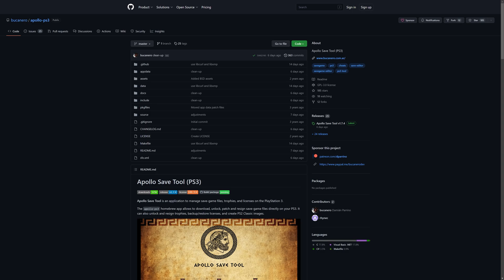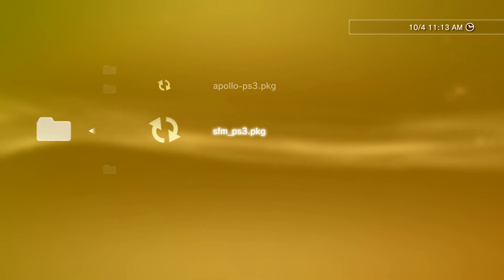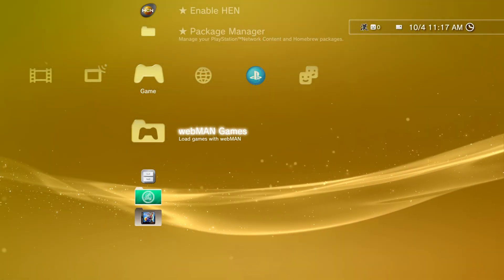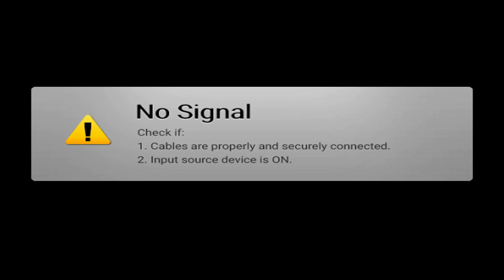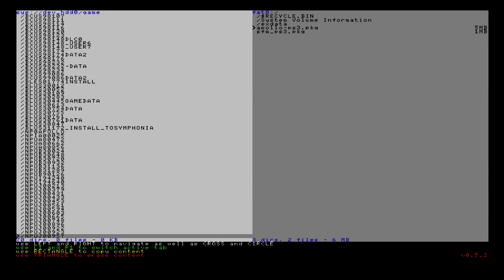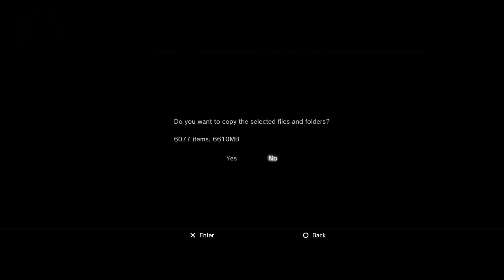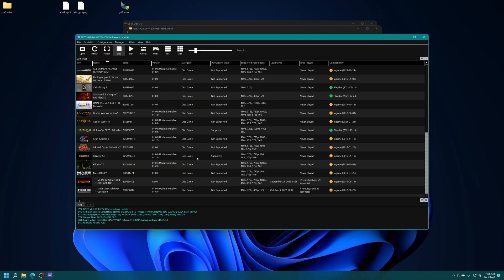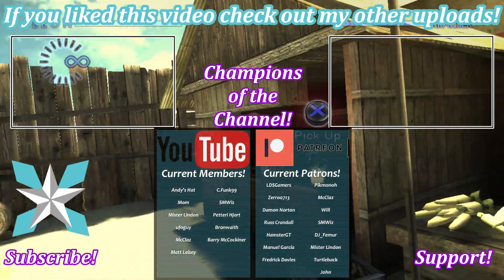How To Back Up Your Digital PS3 Games For RPCS3! - Modded PS3 Required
In this video, I will show you the process to back up your digitally owned PS3 games and use them with RPCS3 PS3 emulation! This process does require a modded PS3 to accomplish.

You can grab Webman Mod to clear your history and disable syscalls

0:00 - Purpose
0:10 - Intro
0:41 - Jailbreak Your PS3
1:00 - Download Apollo Save Tool & Simple File System
1:34 - Format USB Drive To Fat 32
2:01 - Place PKG Files On USB Drive
2:15 - Install PKG Files
3:00 - Getting Things Ready On Our Main PSN Account
4:36 - Running Apollo Save Tool For The First Time
5:41 - Running Apollo With Our Main PSN Account
6:22 - Backing Up Our Digital Game Licenses
7:40 - Backing Up Digital Games With USB
9:25 - Backing Up Digital Games With FTP
10:46 - Clear Your History Files Before You Log Back Into Your Main Account!
11:02 - Placing Backed Up Games In RPCS3 Folder
11:51 - Adding Our Digital Game License Files To RPCS3
12:19 - Running A Digital PS3 Game On RPCS3
12:39 - Outro/Support

LDSGamers, Pikmonoh, McClaz, Zerro0713, SMWiz, Damon, Will, Russ Crandall, DJ_Femur, John, Mister Lindon, HamsterGT, Manuel Garcia, Turtleback, and Fredrick Davies.

DigitalPS3GamesOnRPCS3 RPCS3PSNContent BackUpDigitalPS3Games PSNGamesOnRPCS3 Tutorial